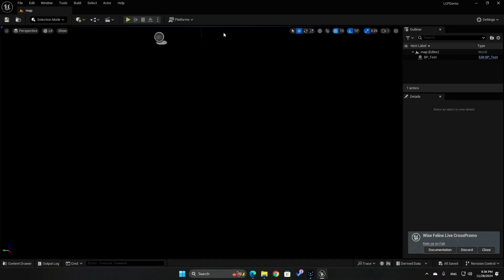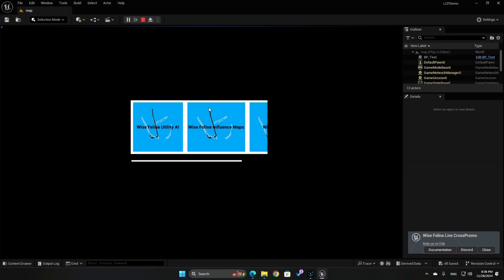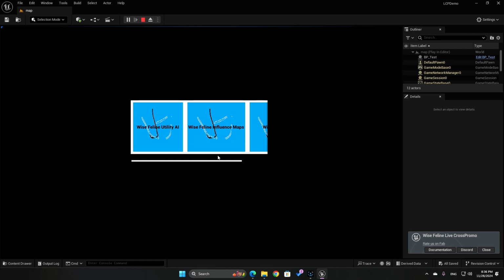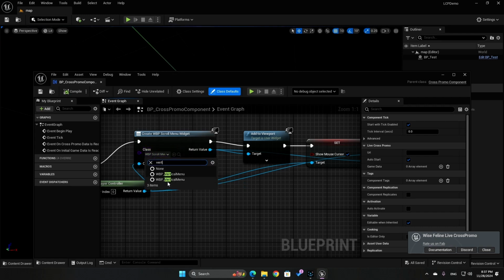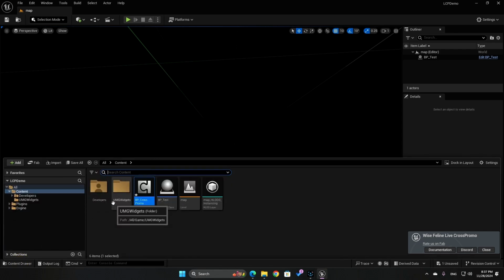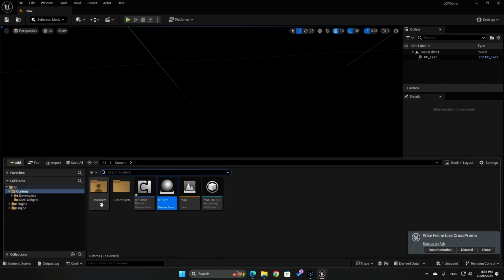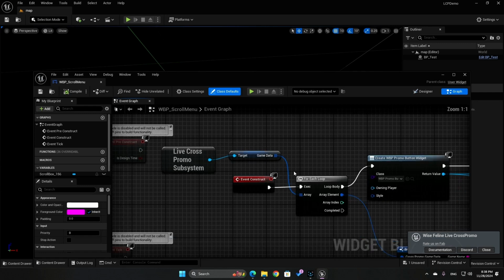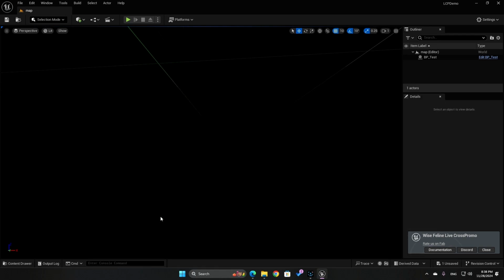Live cross promo for steam tutorial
You should cross promote your games from your other games and this plugin allows you to read the data from your website and show it in your game so when you release a new game or have a sale, can change a json file on your server and your other game will show the updated data in your other games without you creating new builds and uploading them.

We'll add more features to this over time with new UIs and support for news and notifications and ...